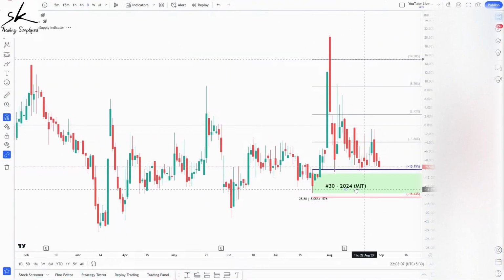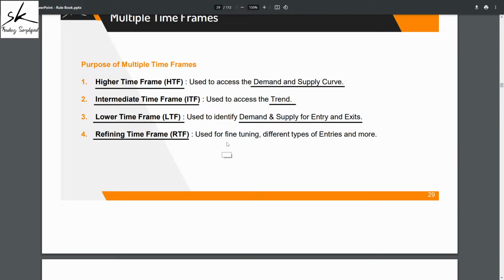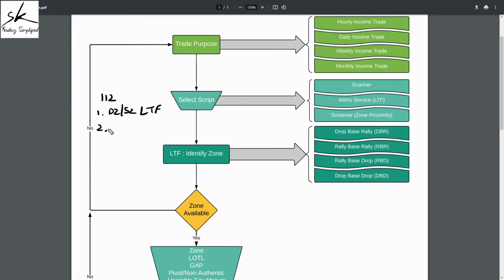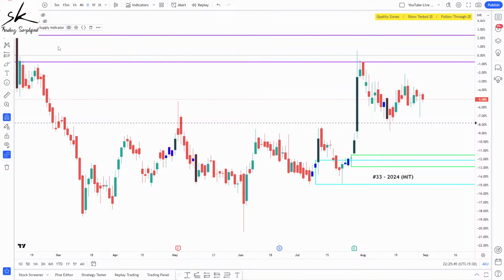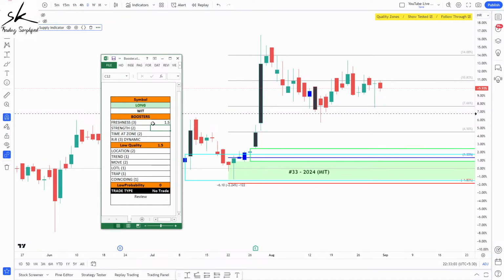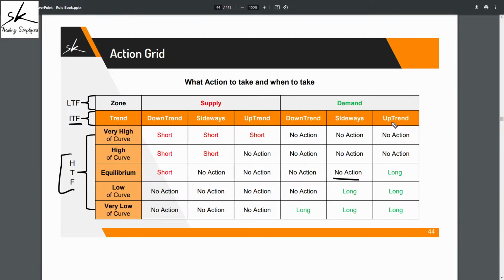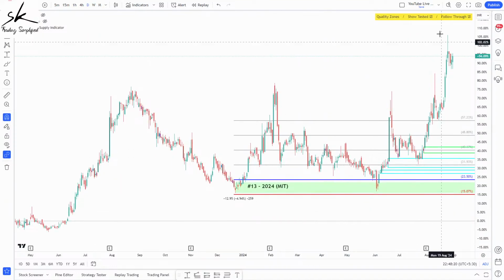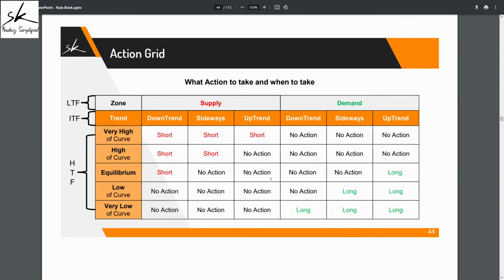Mastering Demand Supply Trading: Live Practical Session #33 - 2024